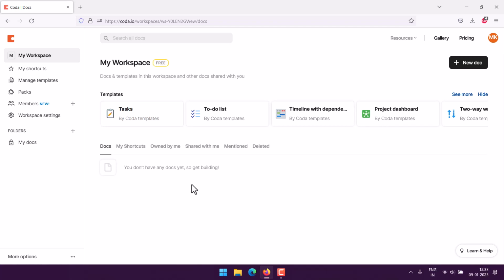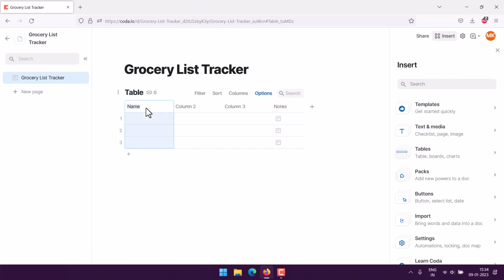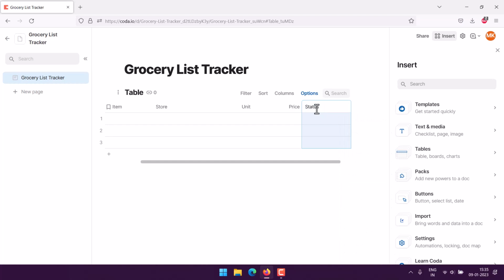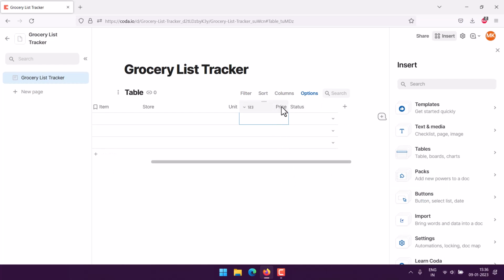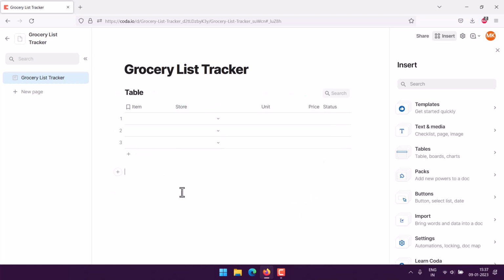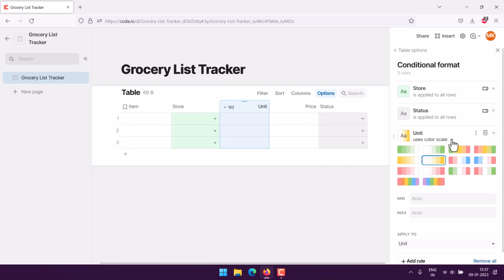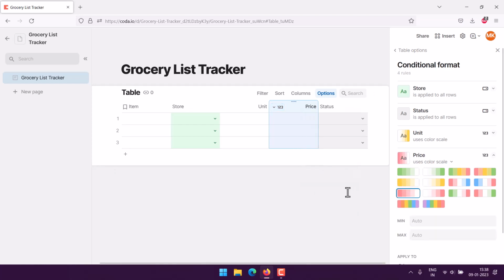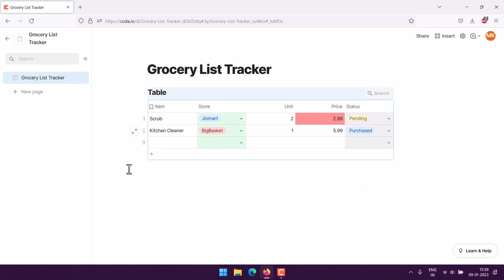Coda - How to Create Grocery List Tracker in Coda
Learn How to Create Grocery List Tracker in Coda.